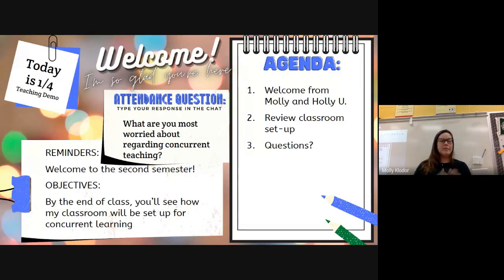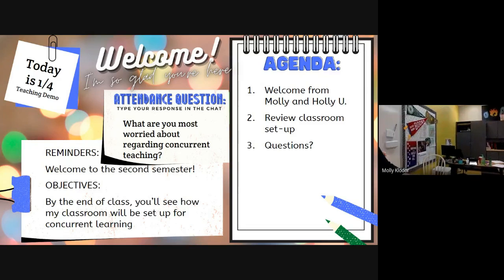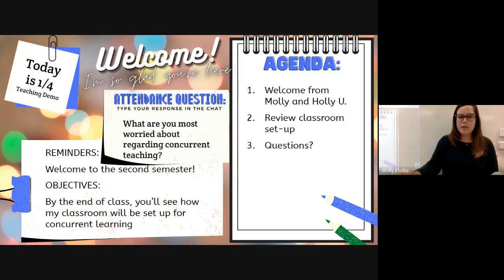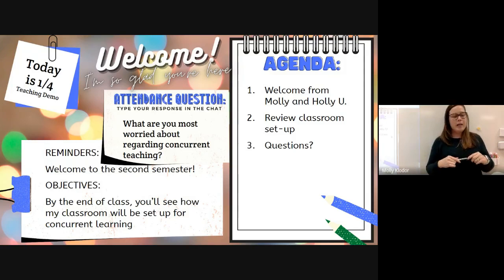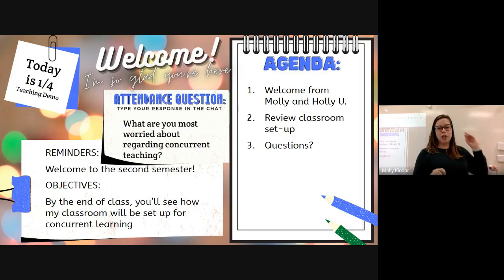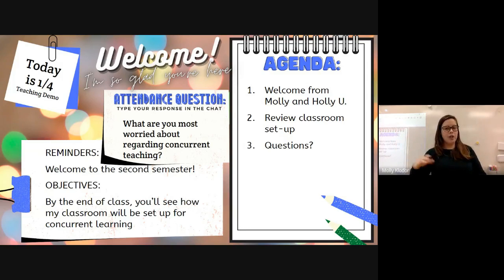Concurrent / Synchronous Teaching Demo with Q&A